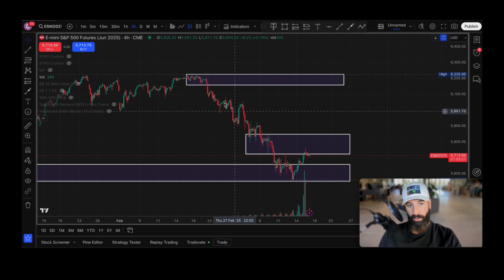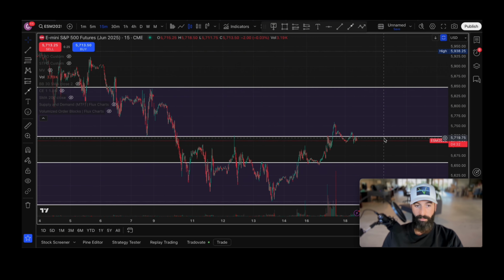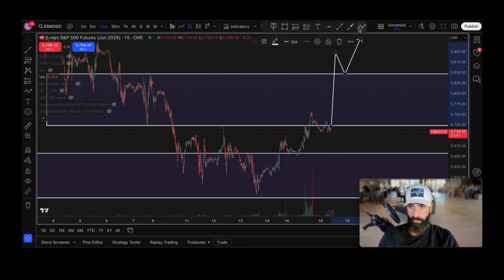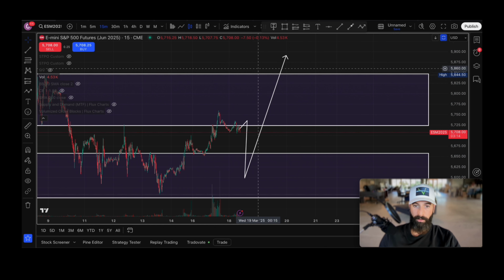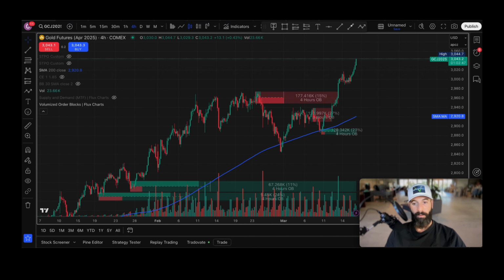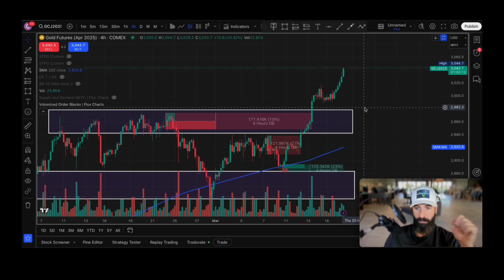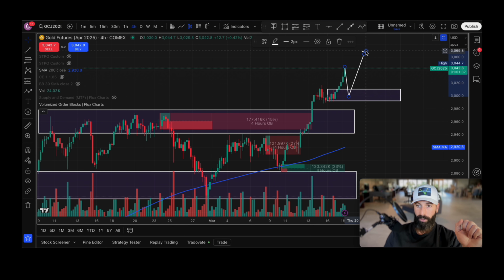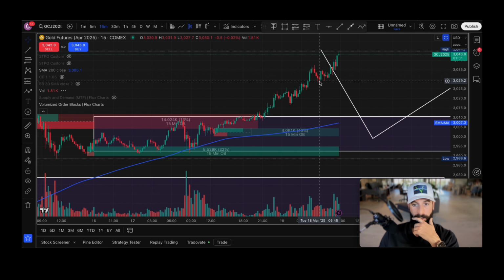3.18.25 MARKET OVERVIEW- WATCH TODAY POSSIBLE POSITIONS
The content in this video is for informational and educational purposes only. It does not constitute and should not be construed as financial or investment advice or an offer to purchase or sell securities. The content is not personalized or tailored to a specific person or group of persons, nor to their personal investment or financial needs. You should consult a financial adviser or other investment professional authorized to provide investment advice. Investing comes with risks, including the risk of loss. Presentations of trades made by Ben or Vessel Futures Trading llc or its personnel are not a guarantee that any investment decision made by a student will be successful. Past performance is not a guarantee of future performance.